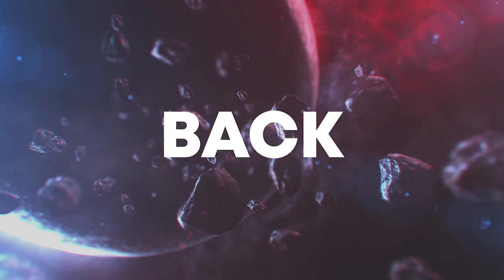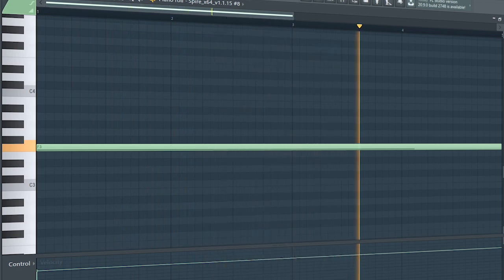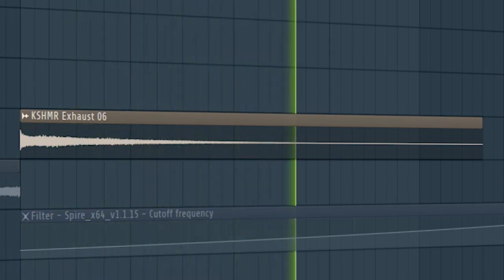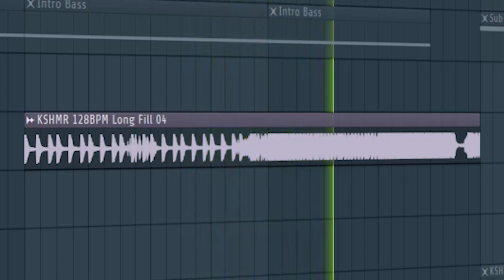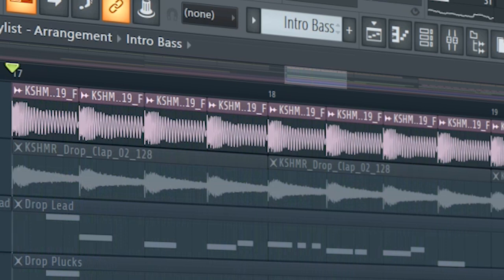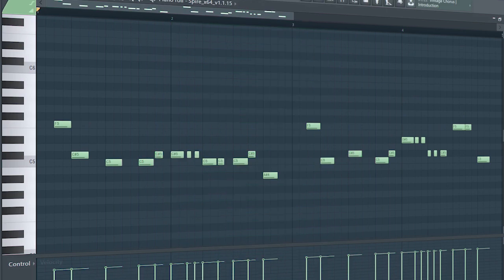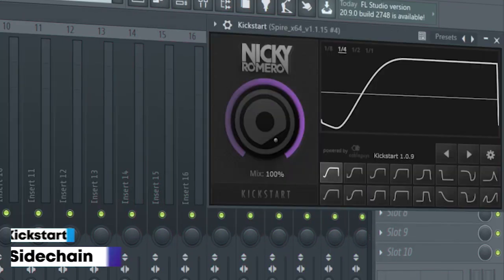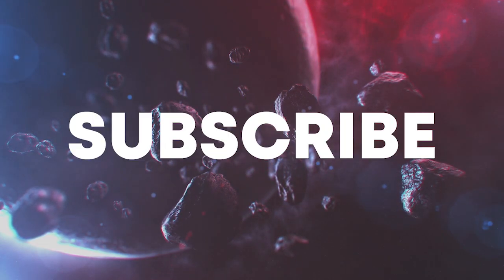How To Make Bigroom House - FL Studio Tutorial (+FREE FLP)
"How To Make Bigroom House - FL Studio Tutorial"
In this tutorial, I will show you how to make a bigroom house track.

Plugins used in the video:
Spire
Kickstart
CamelCrusher